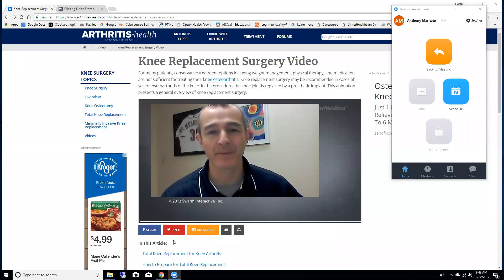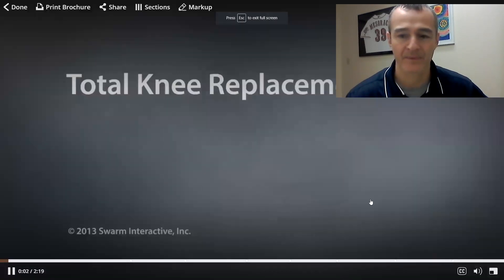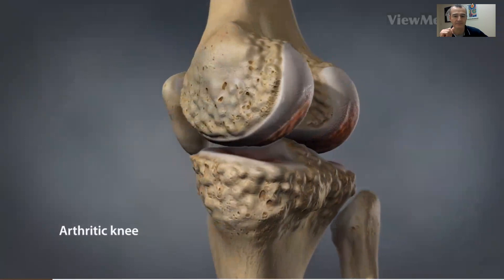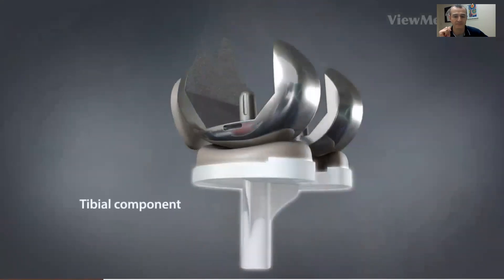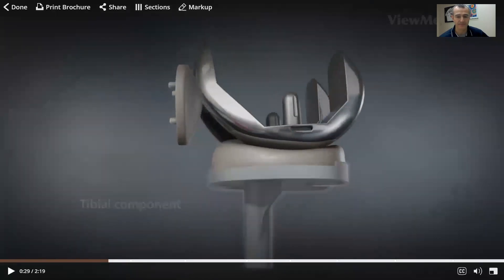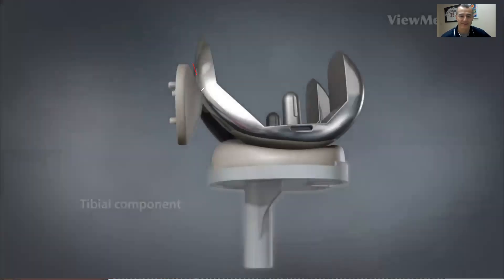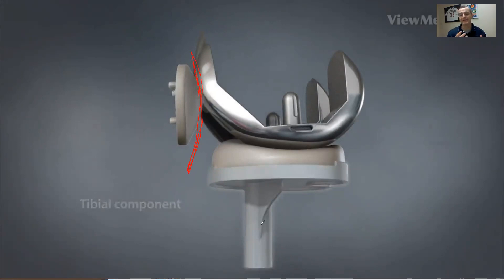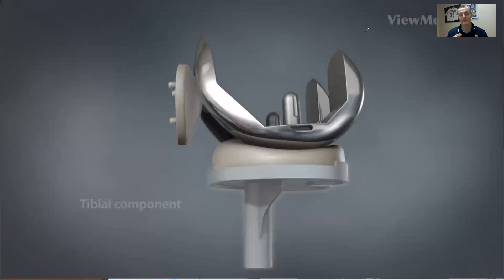Why does my knee replacement keep clicking?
In this video I share the reason for the clicking in a knee following a knee replacement.